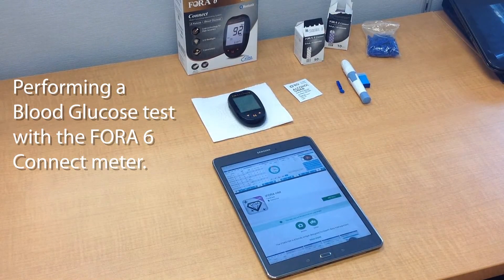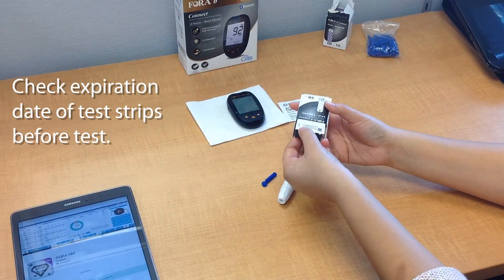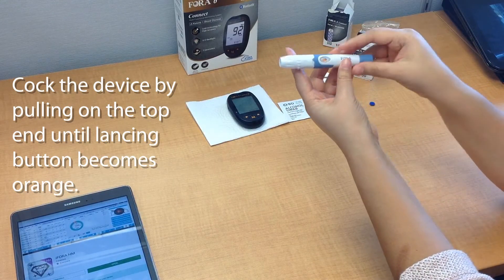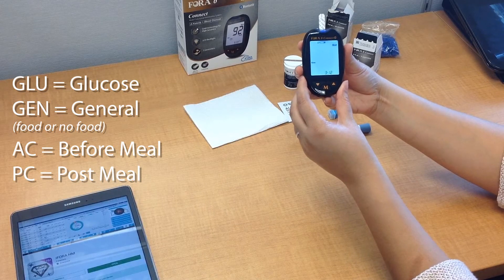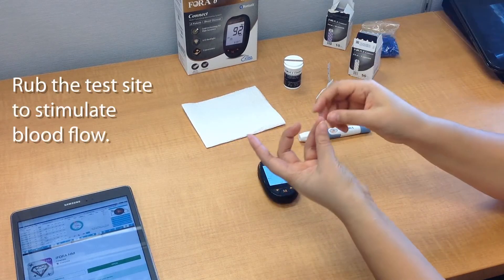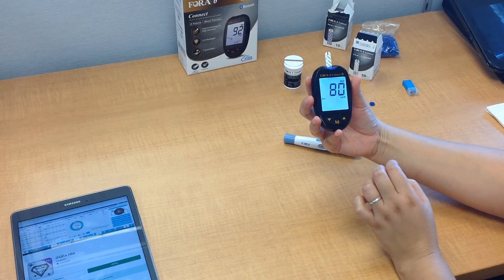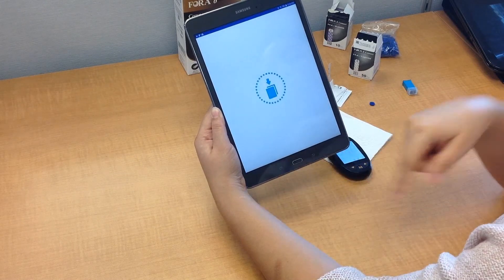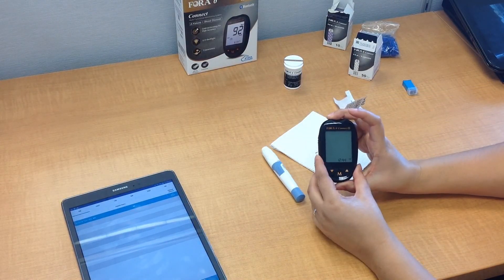Performing A Blood Glucose Test with FORA 6 Connect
Step-by-Step process of how to take a blood glucose test with the FORA 6 Connect meter, as well as how to pair with the iFORA HM app and upload all results.